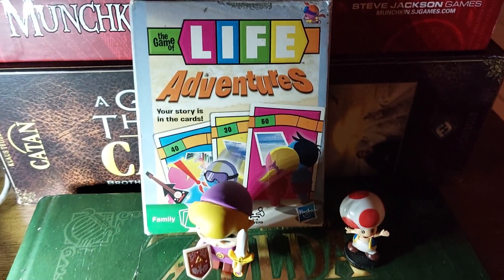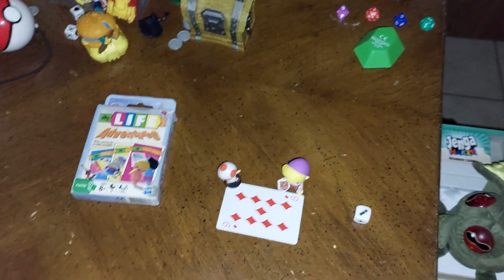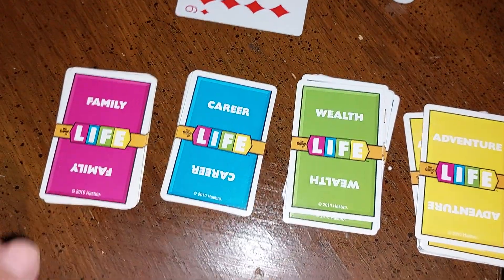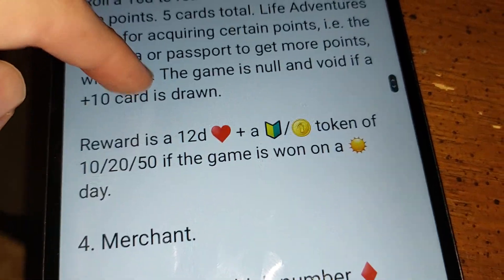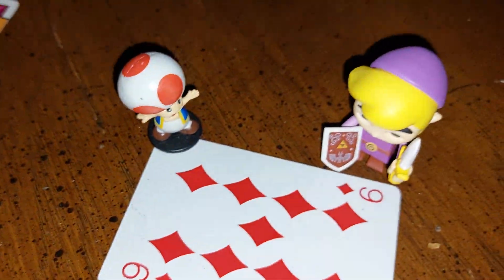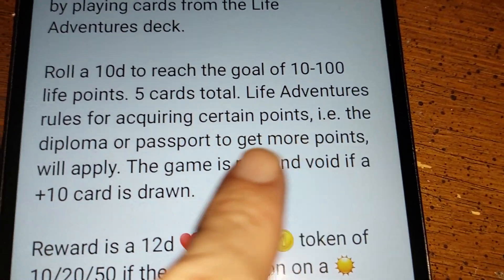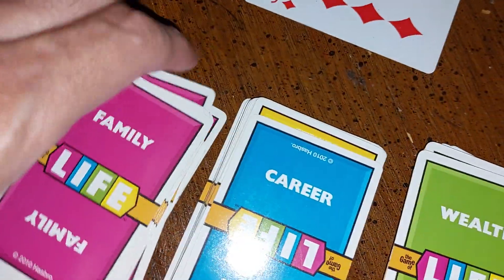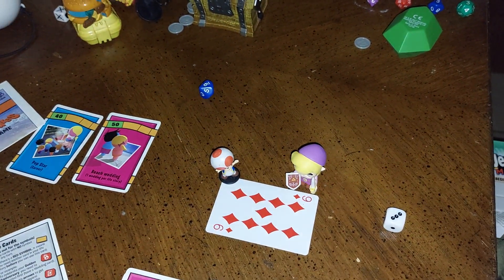4 Swords: Chapter 16.